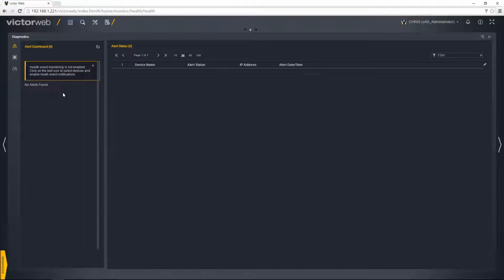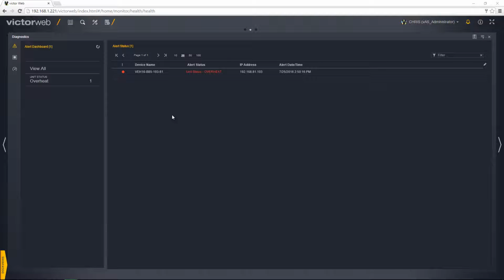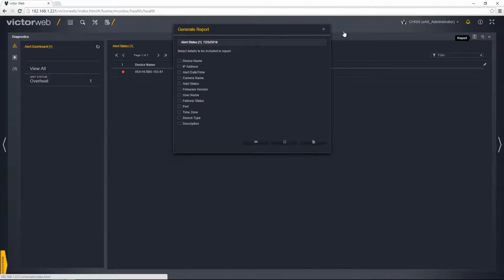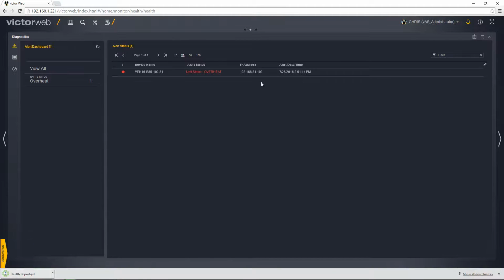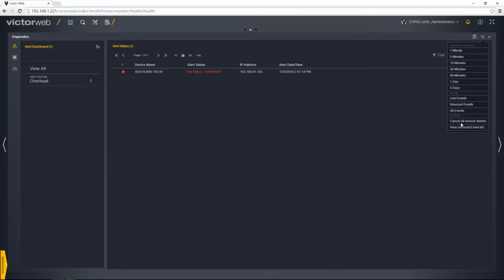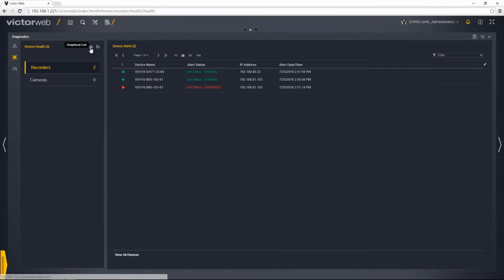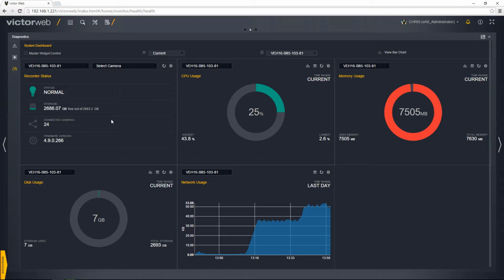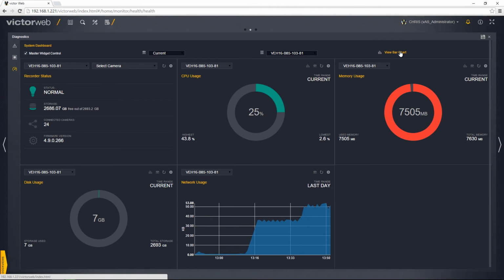victorWeb Diagnostics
The diagnostics functionality in victor Web. Diagnostics allows you to monitor alerts and use the System Dashboard for statistics on all connected devices.